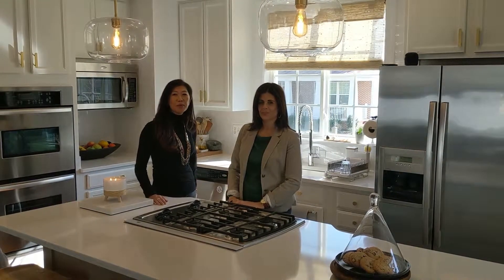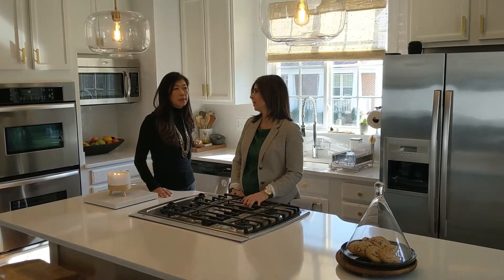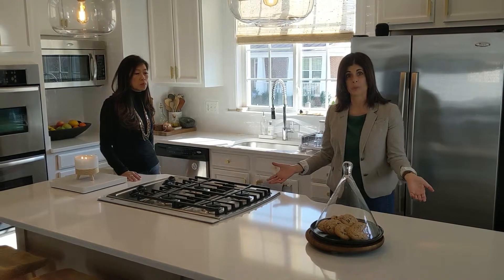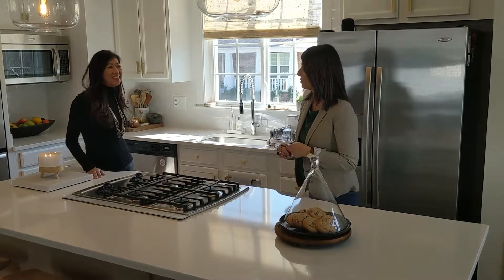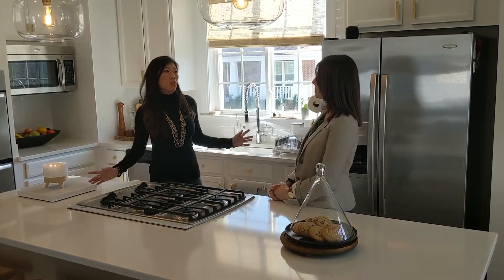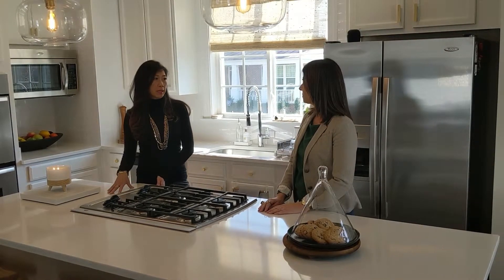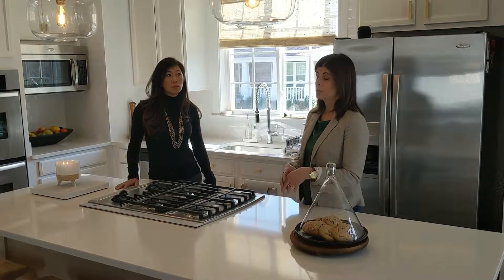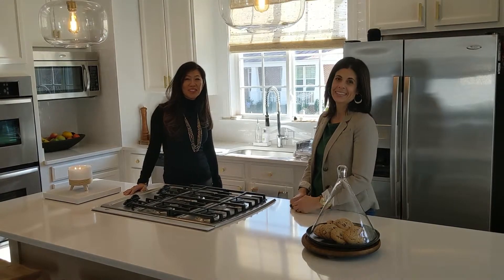Kitchen Facelist on a Budget with Jodi Cali - Jin (Chen) Wickwire - Realtor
Let me help you find your dream home (and Jodi can help you restyle it cost effectively)!

As a native Northern Virginian, I am your local area real estate expert, and am here to help with any buying or selling needs!